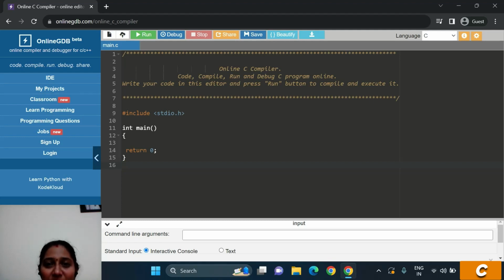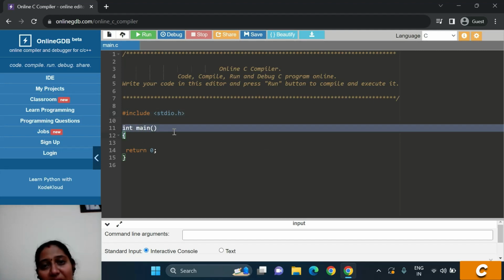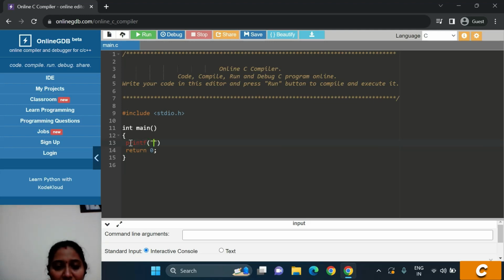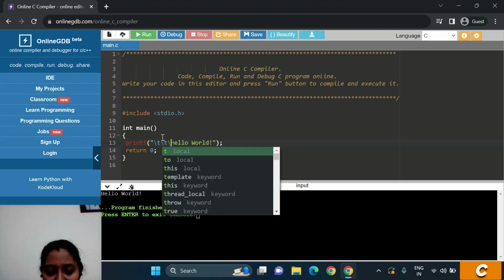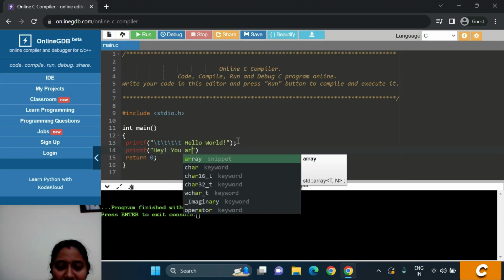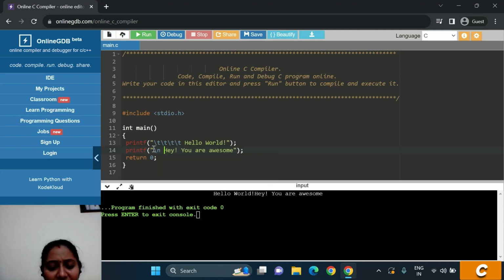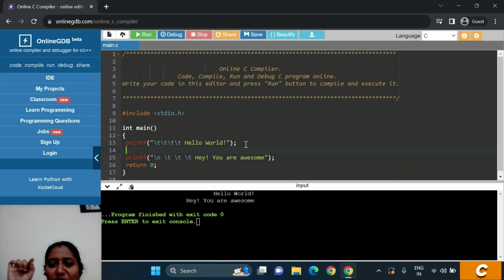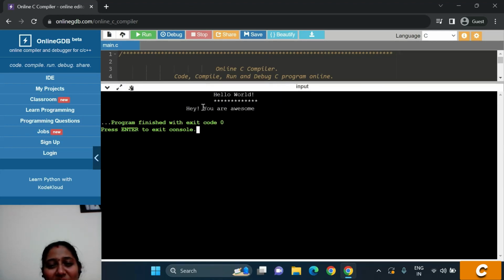Introduction to C Programming -1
Dear Viewers
This is an Introduction to C Programming using an online compiler